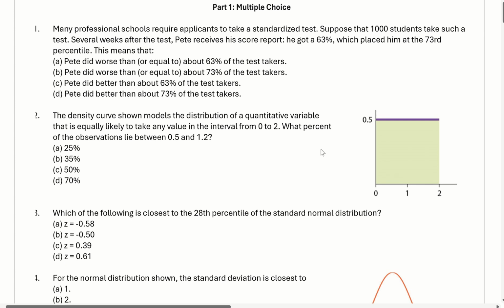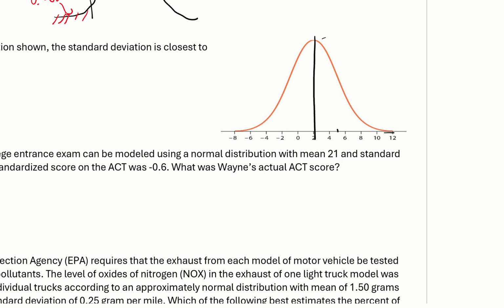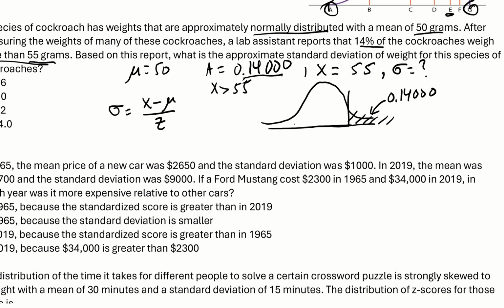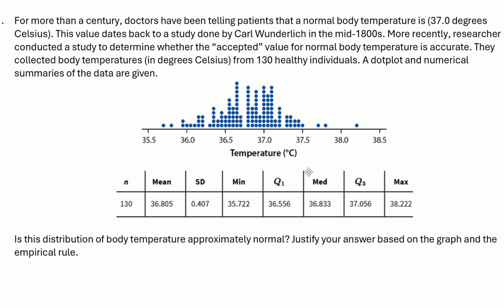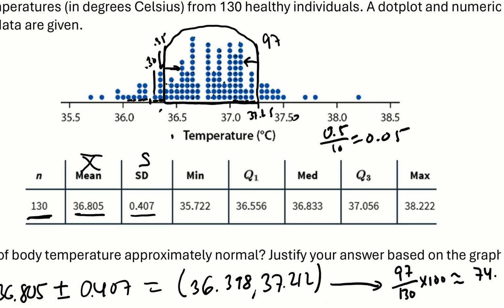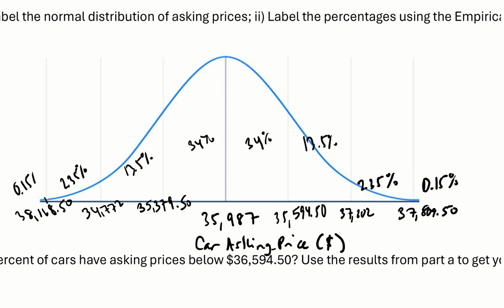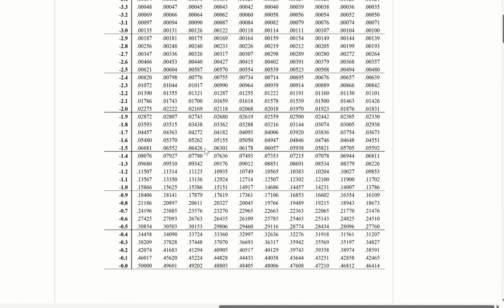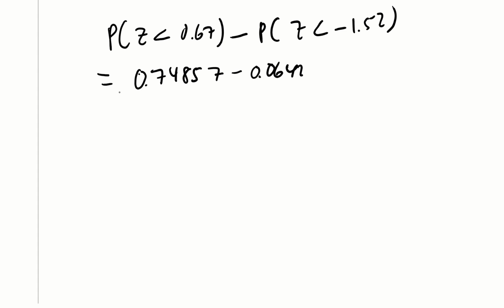Probability & Statistics Chapter 2 Test Review